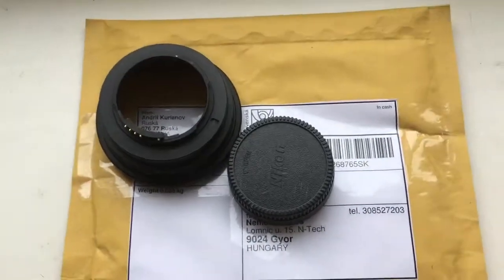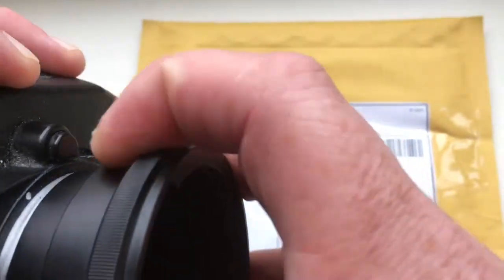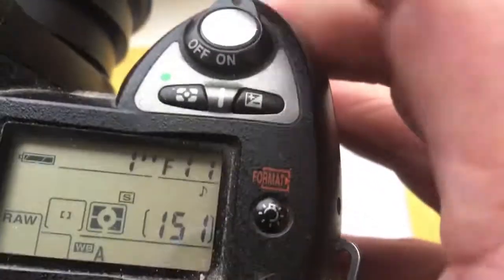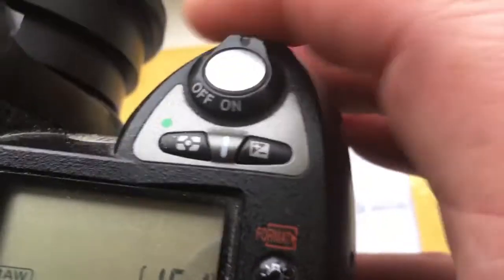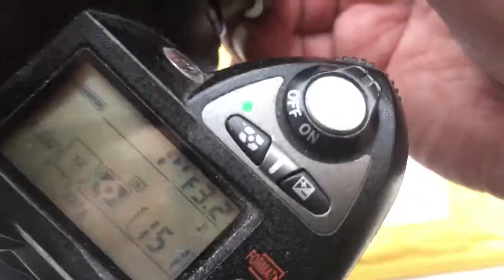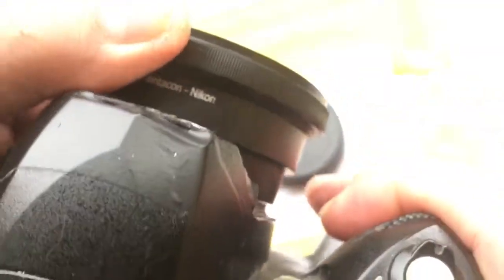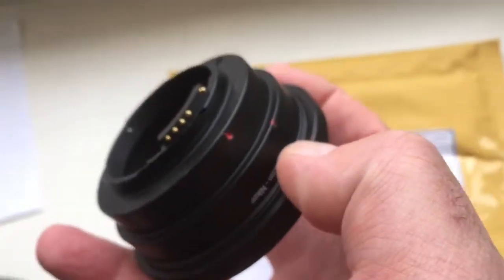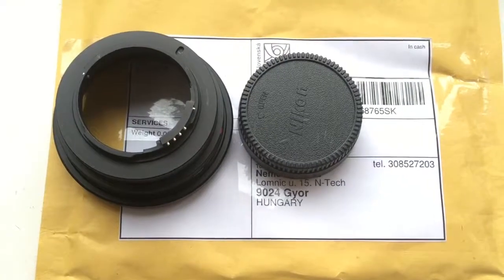For Miklos N. №2.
Pentacon Six-Nikon with programmable chip-dandelion 180mm/f2.8-32